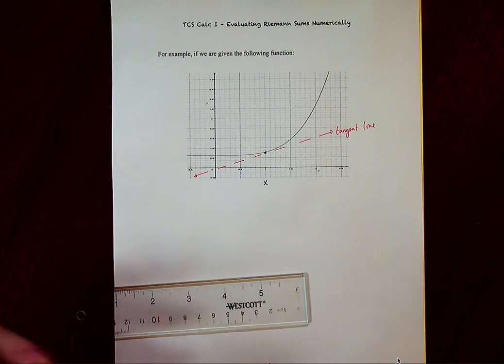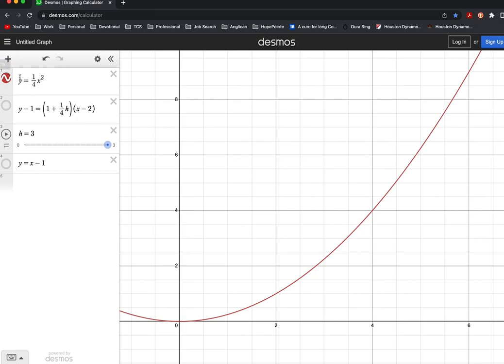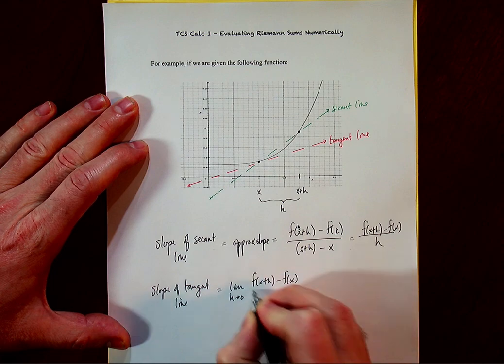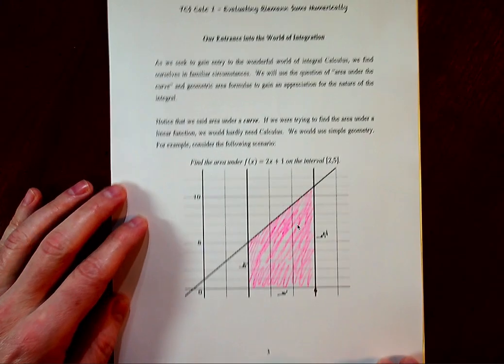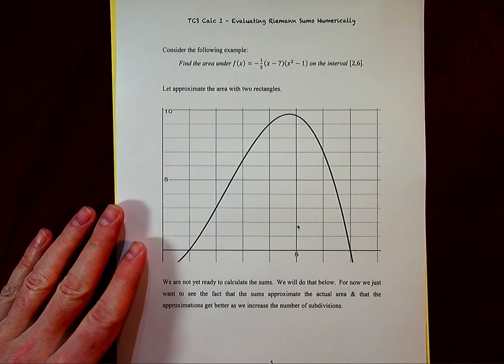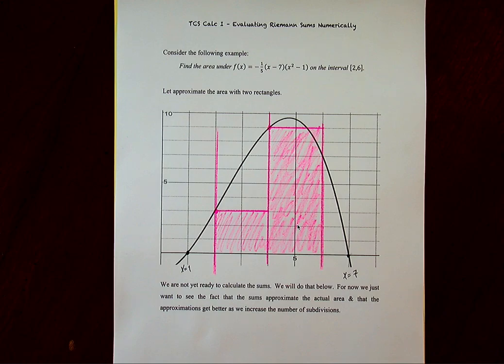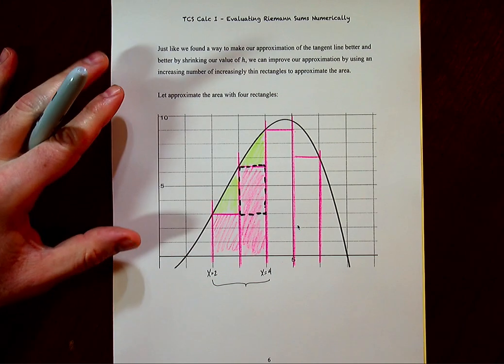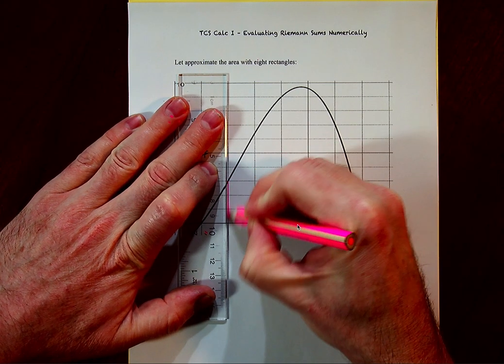TCS Calc I - Evaluating Riemann Sums Numerically - video 1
In this first video we will explore the notion of Riemann Sums and Area Approximations from a graphical perspective.